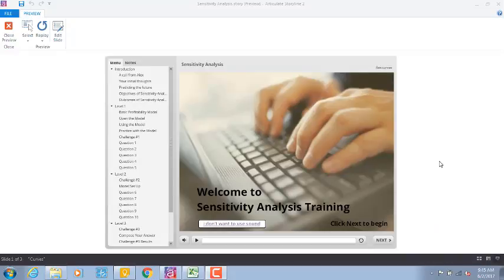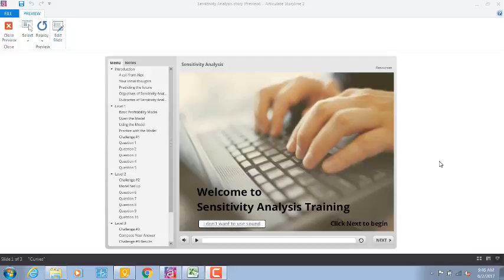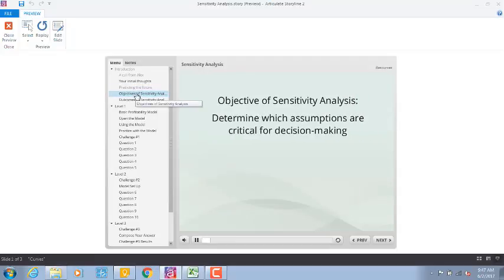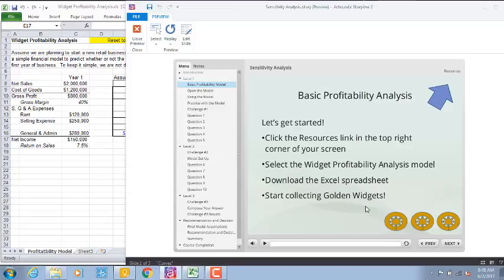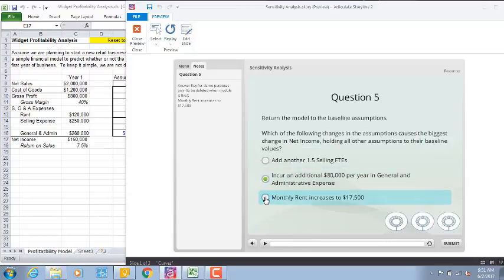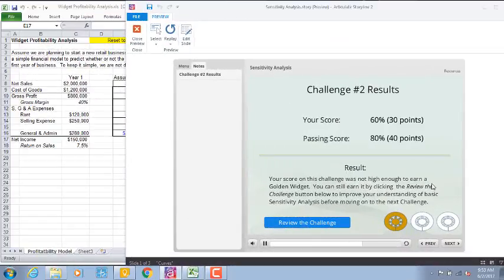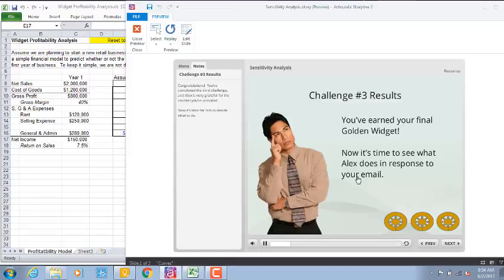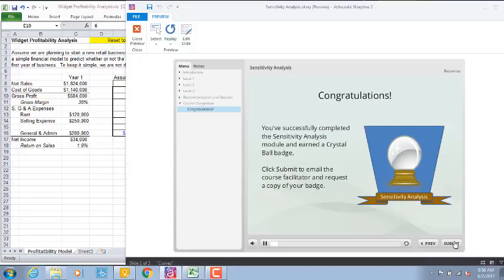Sensitivity Analysis Explanation v2